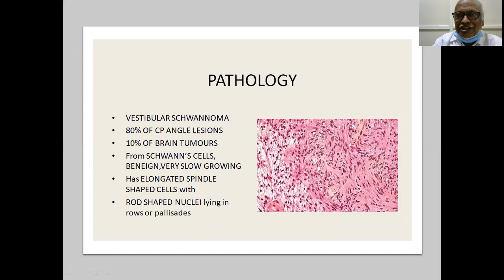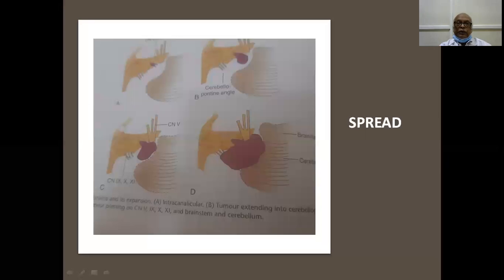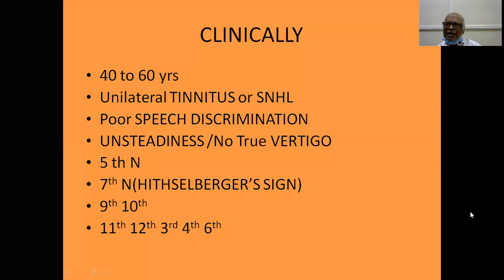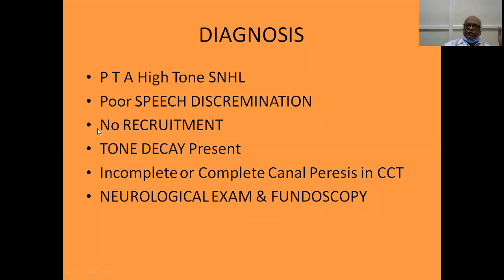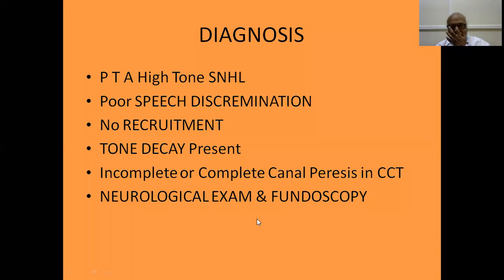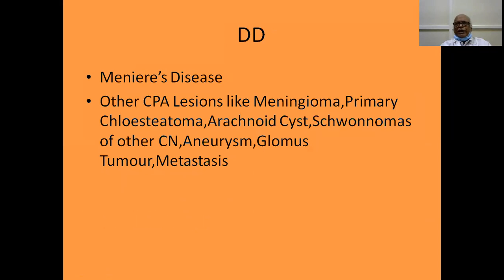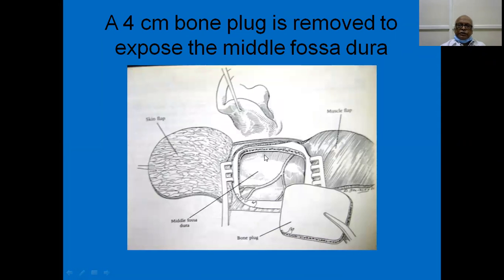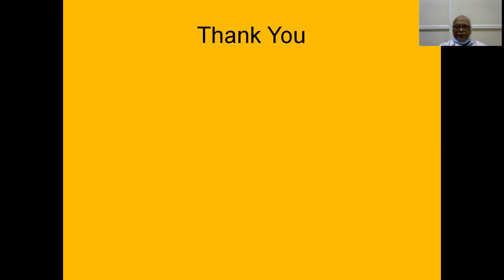Prof Dr M V Appa Rao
Acoustic neuroma